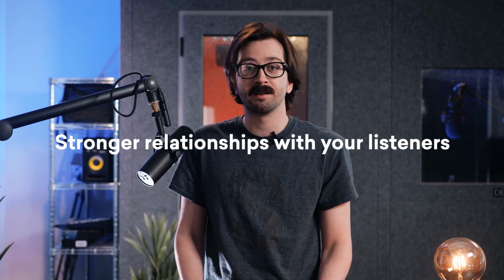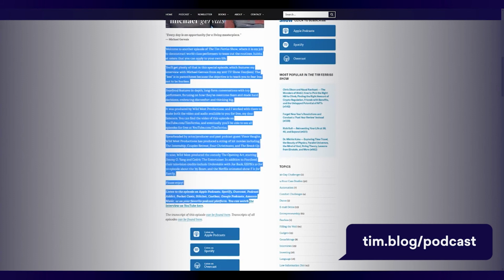How to Create SEO-Friendly Podcast Show Notes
Welcome to The Podcast Project. Each episode will cover a brand new topic within the world of podcasting, from creating and conception of your own business podcast to marketing and distributing it.

Today we’re going to outline podcast show notes, and how to turn a podcast transcript into a helpful set of show notes. They're an important (and often overlooked) part of the podcast process. Great for pushing your podcast further through Search Engine Optimisation.

⏳ TIMESTAMPS

00:00 - Intro
01:22 - How Long Should They Be?
02:20 - 5 Things to Include
05:18 - Example Template
05:50 - Outro